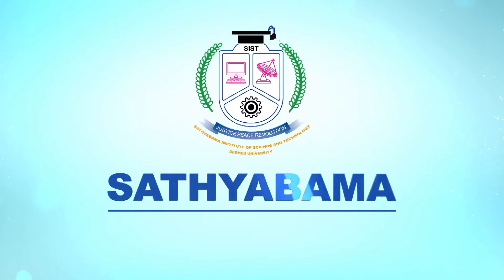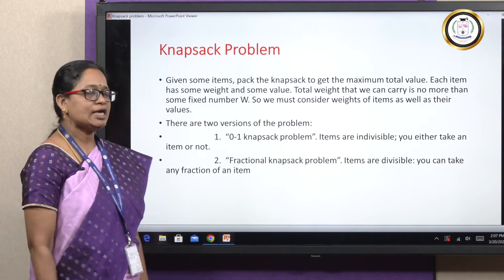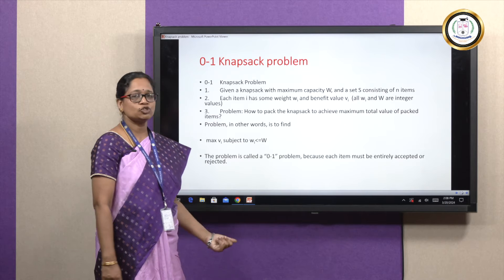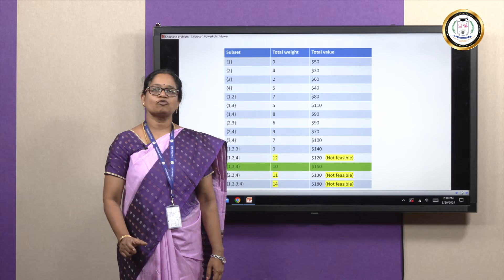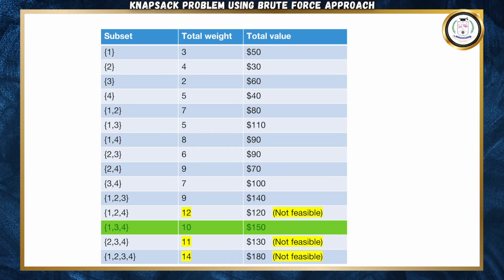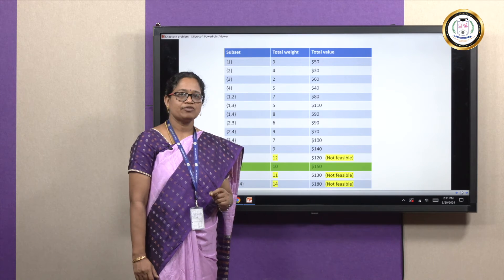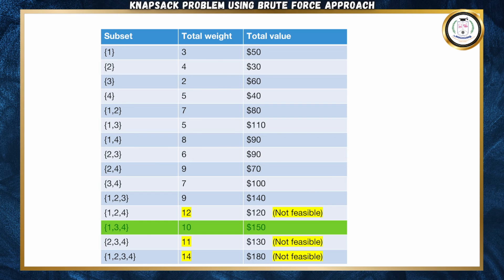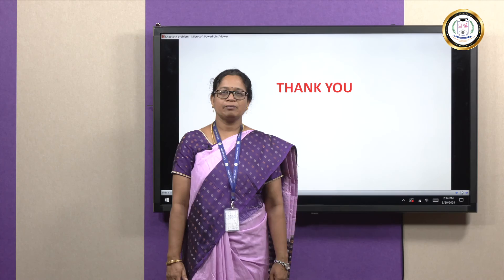Knapsack problem using brute force approach -Dr A Viji Amutha Mary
This video lecture explains the concept of brute force approach and the real time applications of the approach.  The knapsack problem is solved using brute force approach.  The objective of the problem is stated and the constraint is specified.  The types of knapsack problem are explained in brief.  0-1 knapsack problem is explained in detail with an example.  The maximum profit value is attained and the optimal subset is obtained. The efficiency of the knapsack problem is also specified.